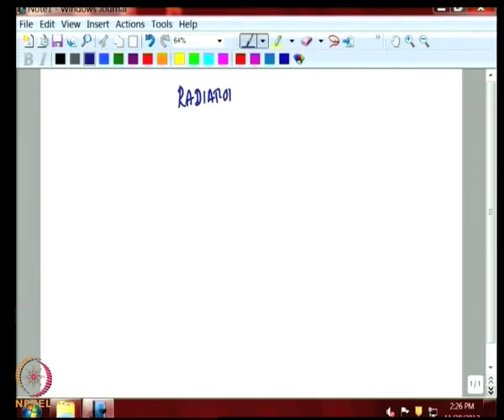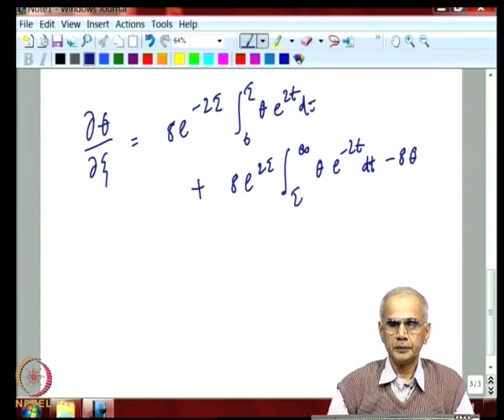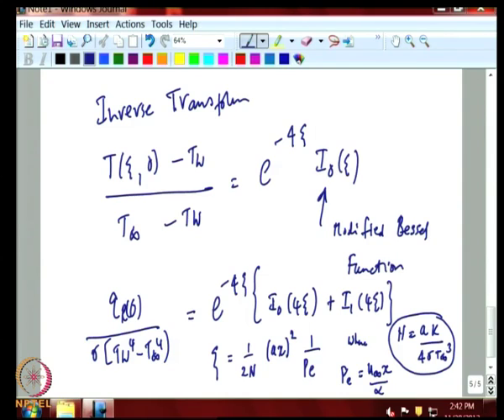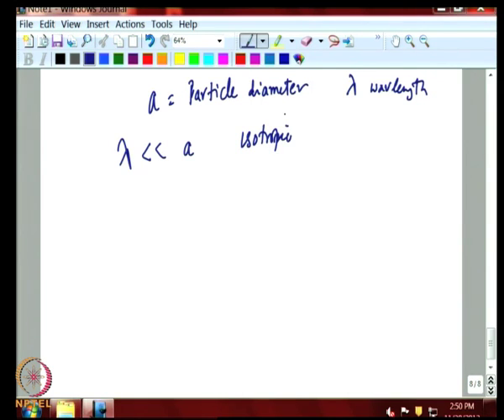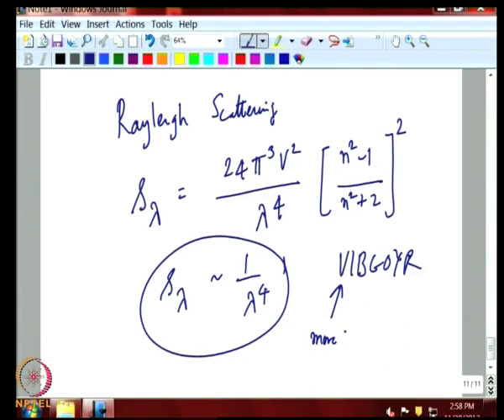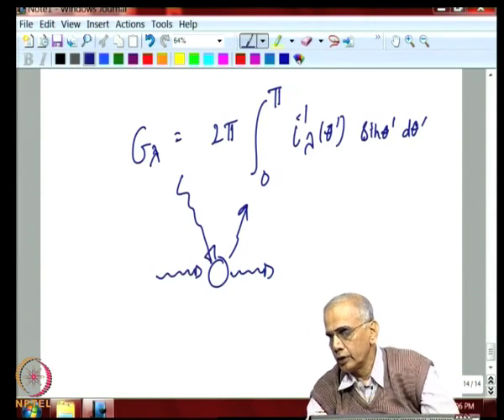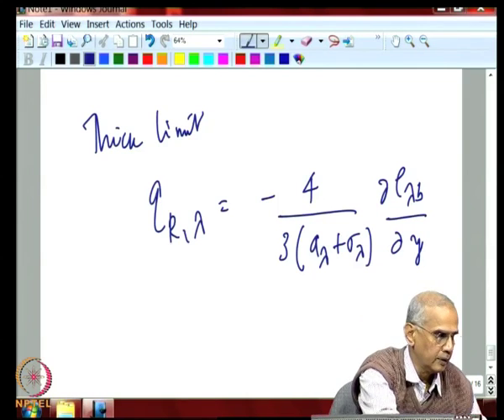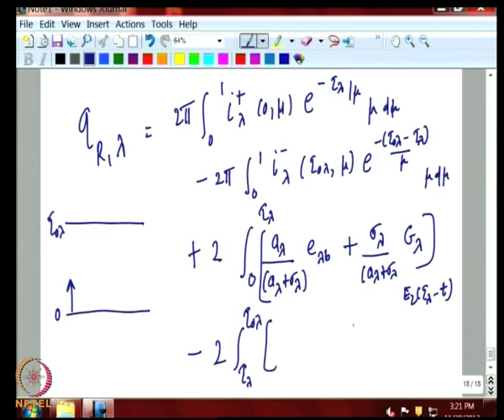Mod-03 Lec-27 Radiation heat transfer during flow over flat plate